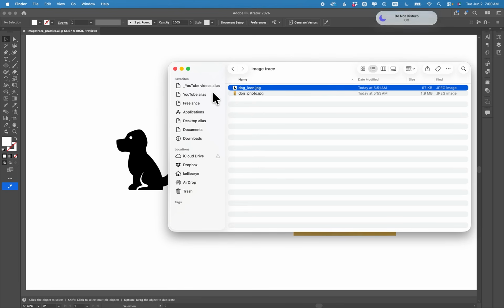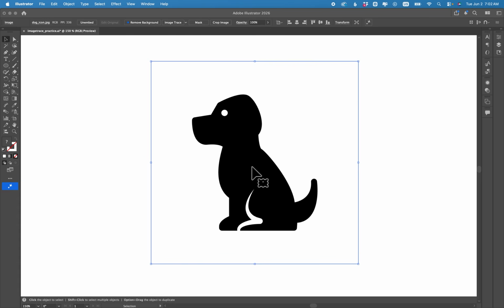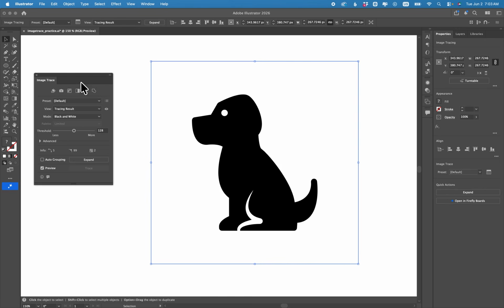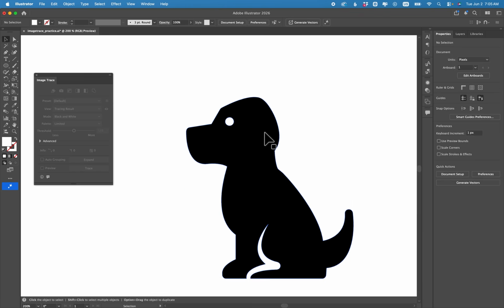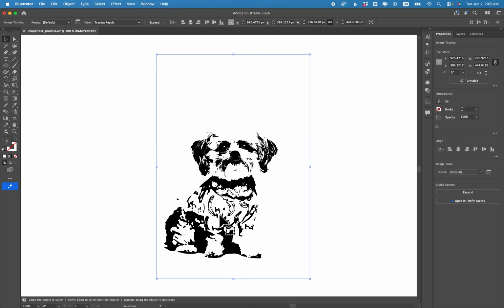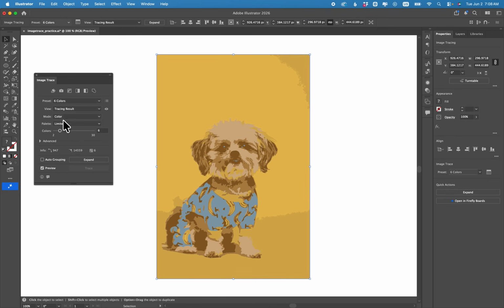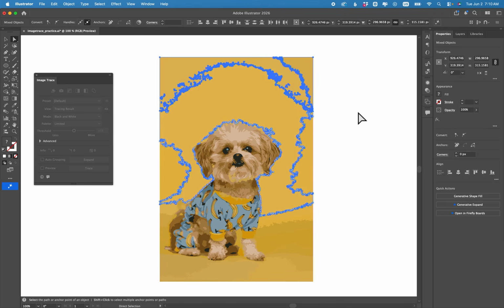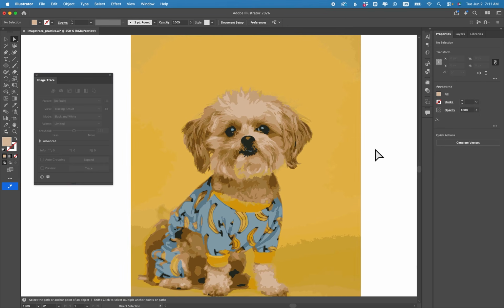How to Vectorize an Image in Illustrator using Image Trace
If you've ever wanted to convert a JPEG or PNG into a scalable vector, this tutorial will show you exactly how. You'll learn how Image Trace in Adobe Illustrator works, which settings actually matter, and how to edit your traced artwork after converting it into vector paths.

Whether you're tracing a simple logo or a full-color photograph, understanding Image Trace will save you hours of work and help you create cleaner vector artwork with confidence.

► How to import JPEG and PNG images into Adobe Illustrator
► How Image Trace converts images into vector paths
► Which Image Trace presets and color settings produce the best results
► Why the Expand button is required before editing your artwork
► How to edit, recolor, and clean up traced vector artwork

🕒 TIMESTAMPS
00:00 Introduction
00:30 Importing images into Illustrator
01:02 How Image Trace works
01:56 Image Trace settings explained
02:09 Expanding into editable vectors
03:01 Tracing a full-color photograph
03:54 Using Image Trace presets
04:17 Adjusting color settings
05:04 Expanding and editing vector artwork
06:04 Tips for better Image Trace results
06:21 Next steps for coloring vector artwork

🎁 FREE DESIGN RESOURCES + NEWSLETTER

💬 HAVE A DESIGN QUESTION?

I read every comment and often create future tutorials based on viewer questions.

👋 ABOUT CRYESTUDIO

Hi, I'm Kellie Crye Ward.

I'm a graphic and web designer with 20+ years of professional experience, and I help beginner and intermediate graphic designers build real-world design skills with confidence.

On this channel, you'll learn graphic design fundamentals, Adobe Illustrator, Photoshop, InDesign, Canva, branding, logo design, typography, layout, and creative workflows through practical, step-by-step tutorials.

My goal is simple: help you understand why good design works so you can create better work, faster.